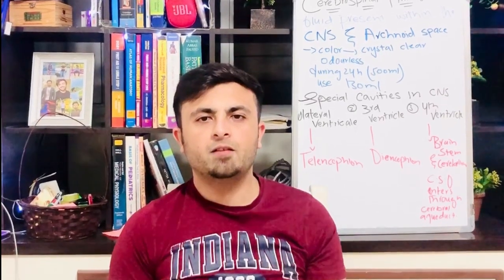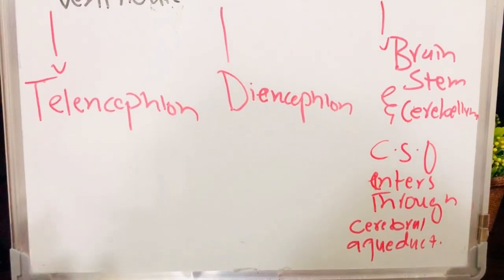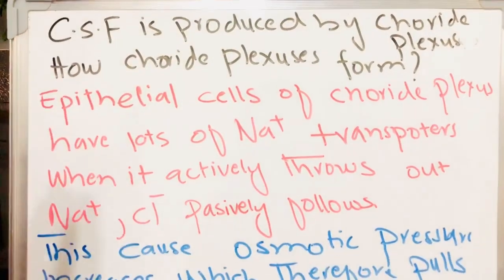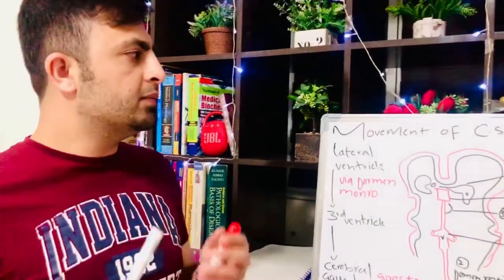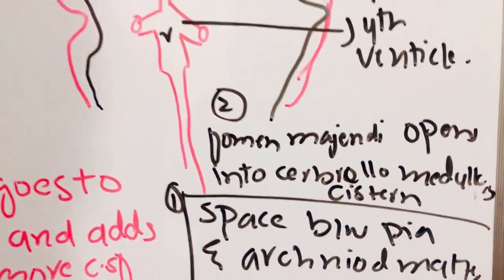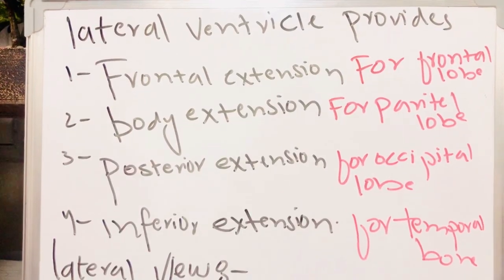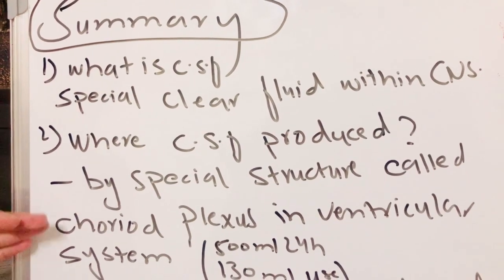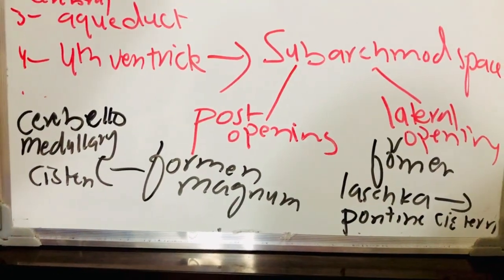|Cerebrospinal fluid | C S F production and movement in CNS Neurology |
Cerebrospinal fluid (CSF) is a clear, colorless liquid that surrounds the brain and spinal cord, providing cushioning and support for these delicate structures. It also helps to remove waste products from the brain and delivers important nutrients and hormones to the nervous system.

CSF is produced by a structure called the choroid plexus, which is located in the ventricles of the brain. The choroid plexus is composed of specialized cells that actively transport certain substances from the blood into the CSF. These substances include water, electrolytes, glucose, and certain proteins.

Once produced, CSF flows through the ventricles of the brain and into the central canal of the spinal cord. From there, it circulates through the subarachnoid space, which is the space between the brain and the skull, and the space between the spinal cord and the vertebrae. The CSF is absorbed back into the bloodstream through structures called arachnoid villi, which are located in the walls of the venous sinuses of the brain.

The movement of CSF is important for maintaining proper brain function and preventing the buildup of harmful substances. If there is a blockage in the flow of CSF, it can lead to a condition called hydrocephalus, which can cause damage to the brain and nervous system. Additionally, an increase in pressure within the skull due to the buildup of CSF can lead to symptoms such as headache, nausea, and vomiting.

In summary, CSF is produced by the choroid plexus and circulates through the ventricles of the brain and the subarachnoid space. It is important for maintaining proper brain function and preventing the buildup of harmful substances.

previous content

||Anatomy of Brain||neurology anatomy ||with Dr Sajid Imtiaz||conceptual tips & tricks part 1